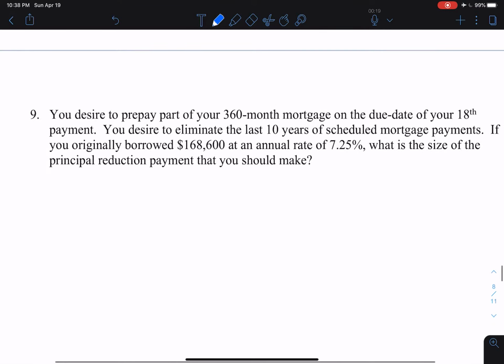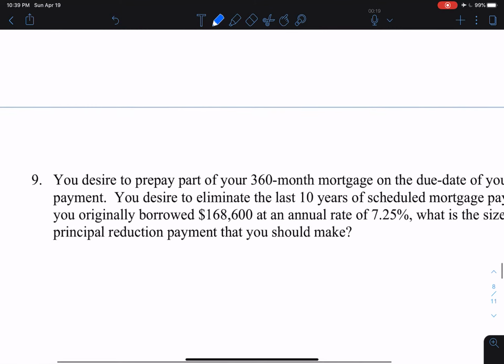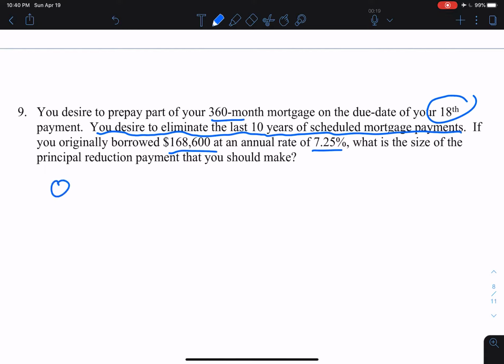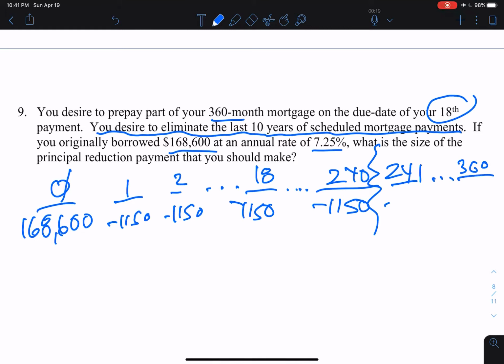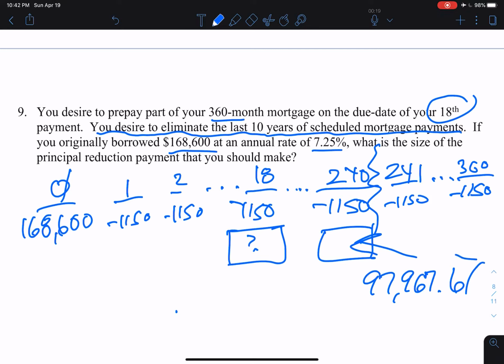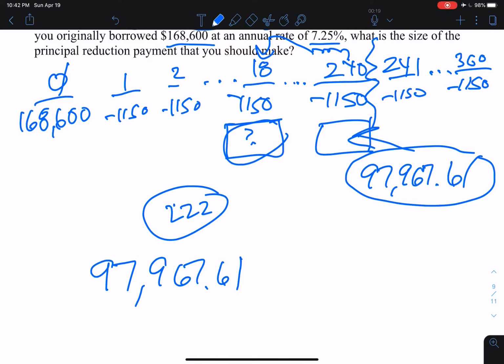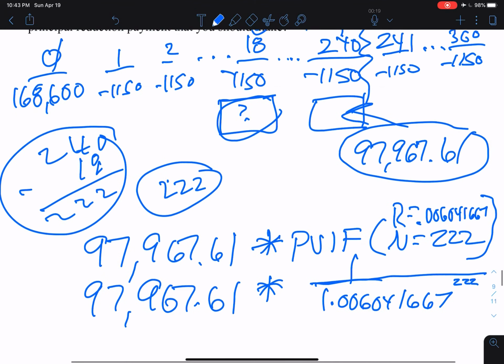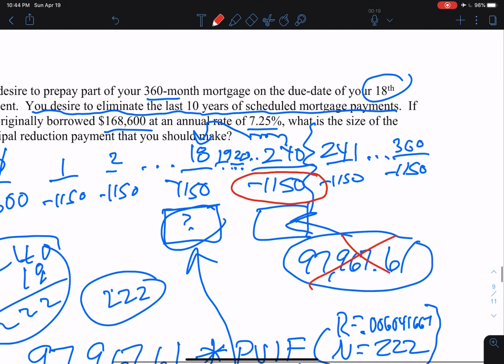Time value of money 14 - problem 9